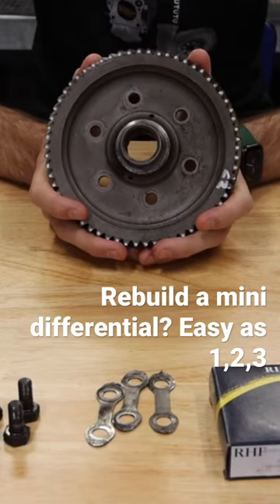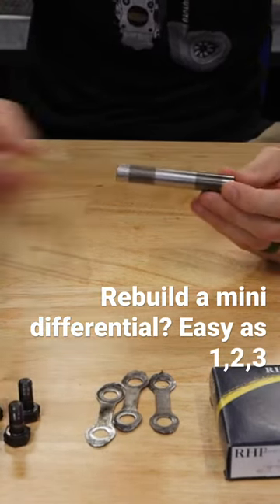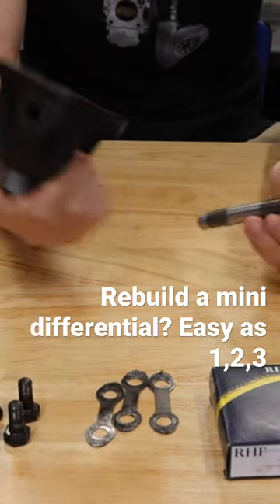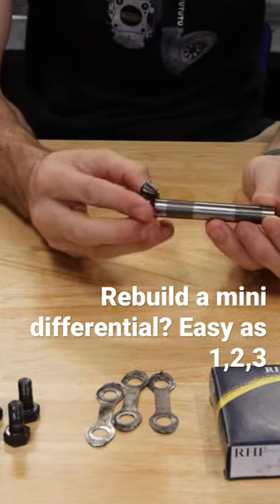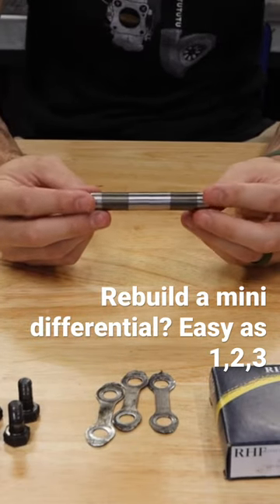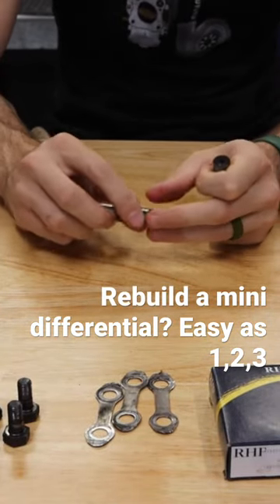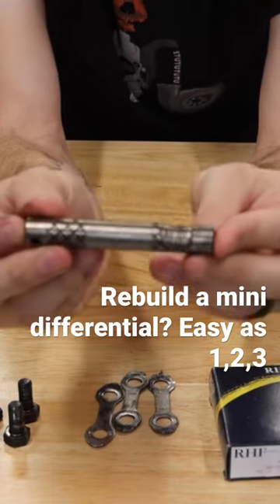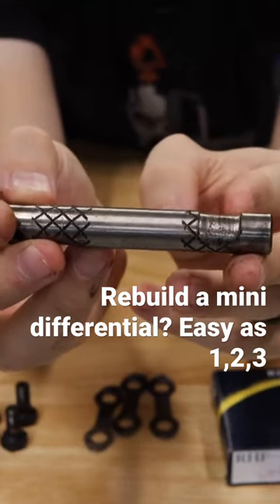Rebuilding a Classic Mini Differential…